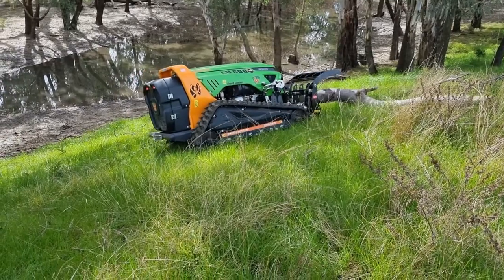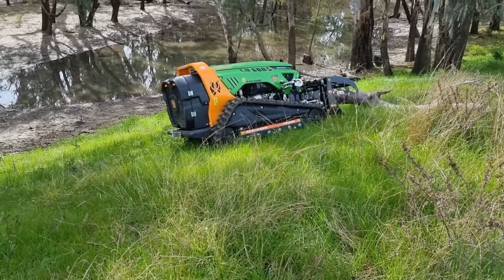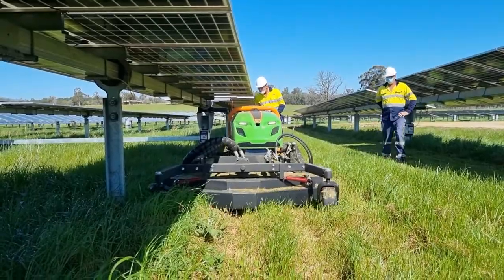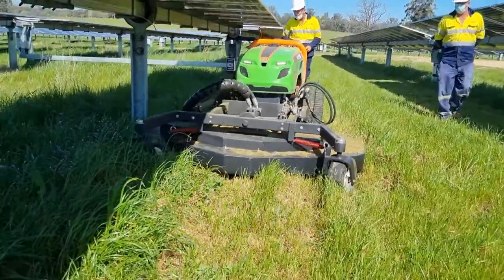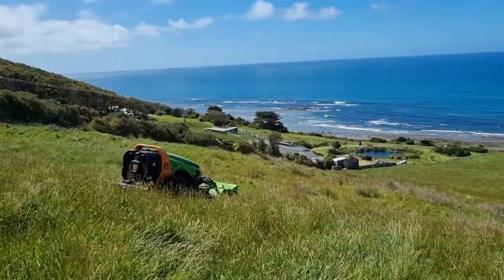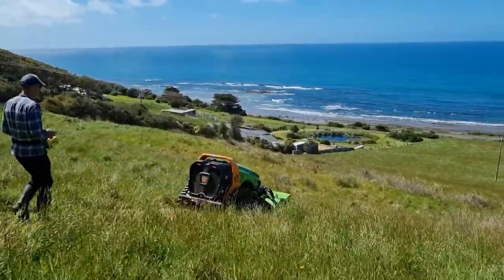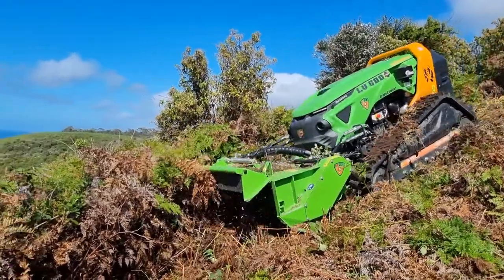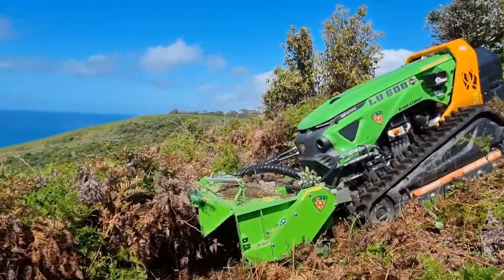Green Climber Rep Ad